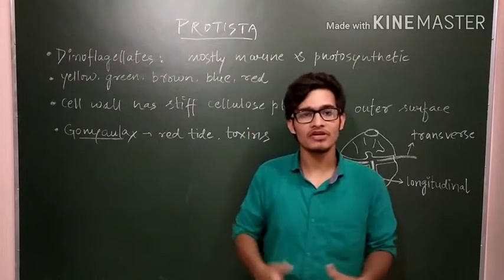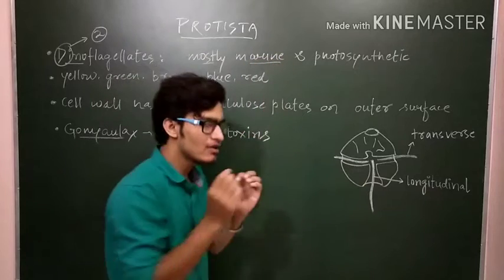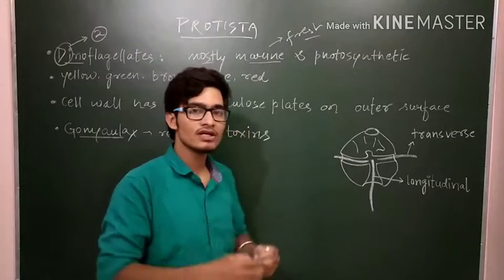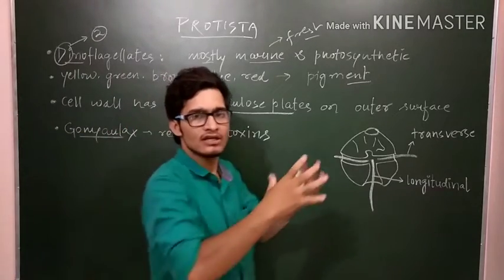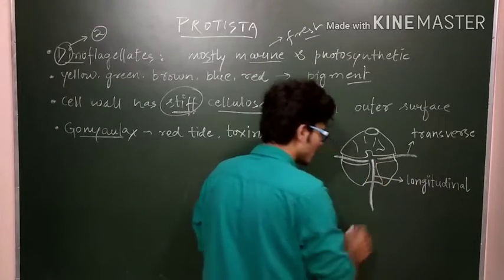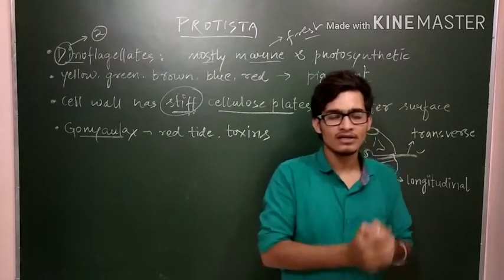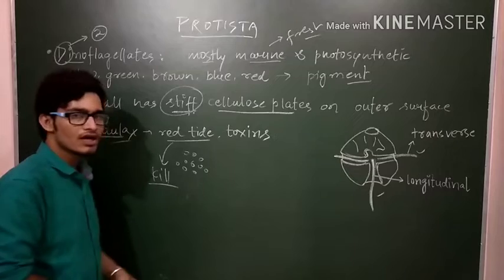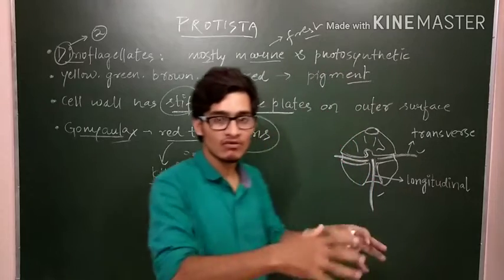Kingdom protista: Dinoflagellates